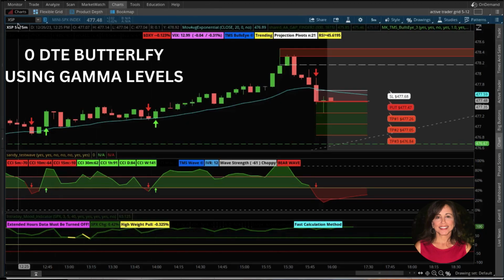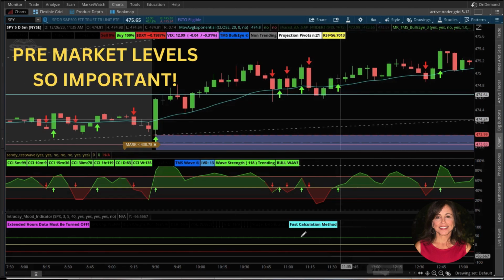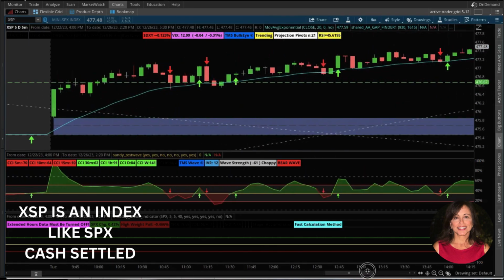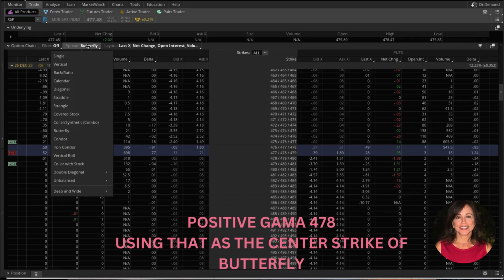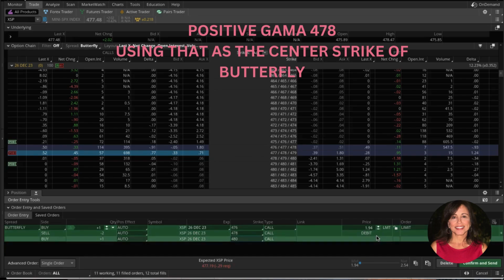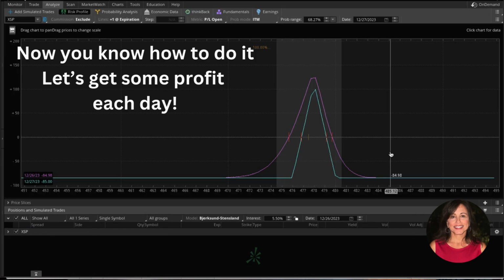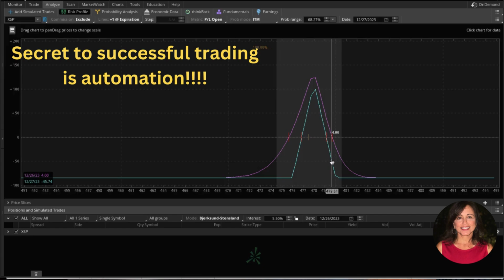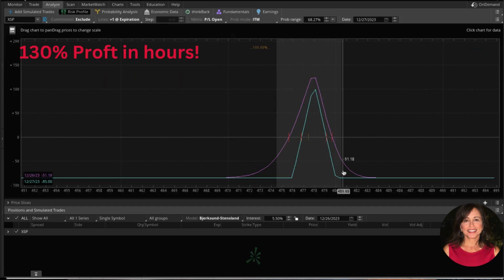130% PROFIT IN HOURS: 0 DTE BUTTERFLY STRATEGY